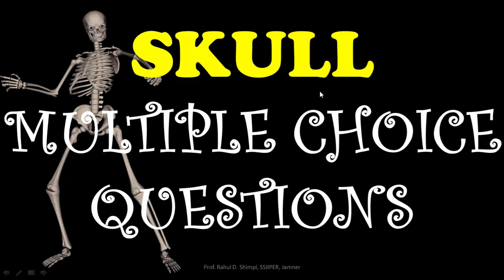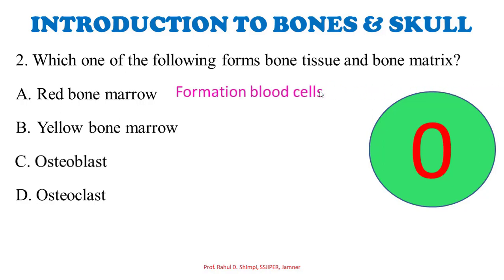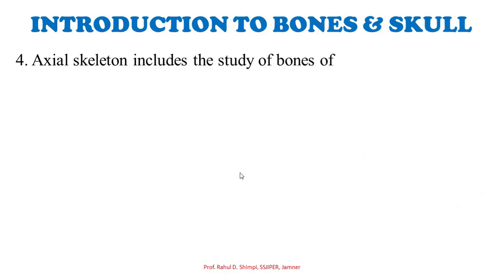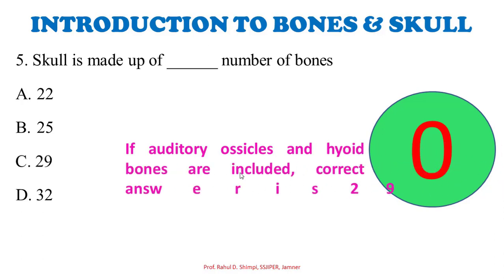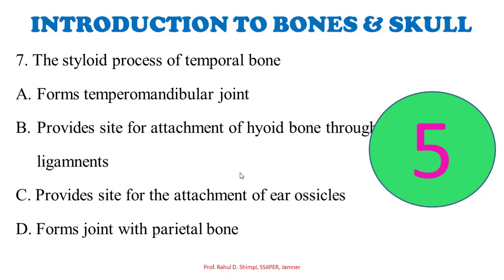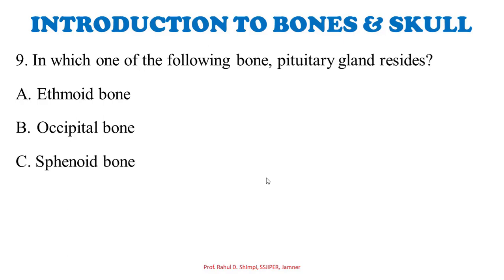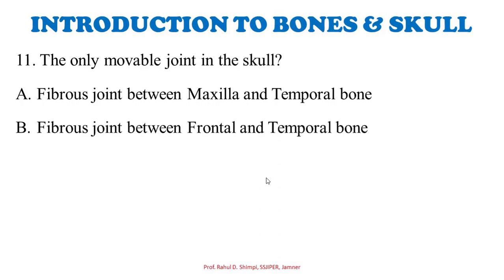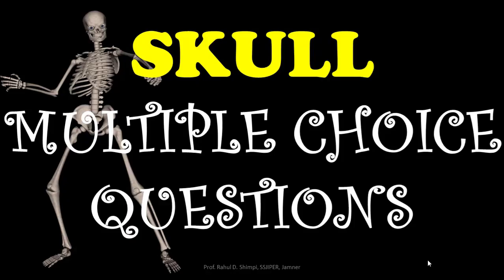Skull MCQs || MCQs Introduction to bones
Viewers can understand the basics of human skeleton